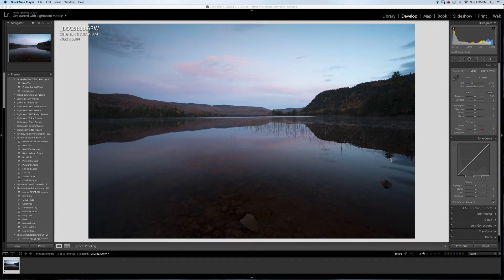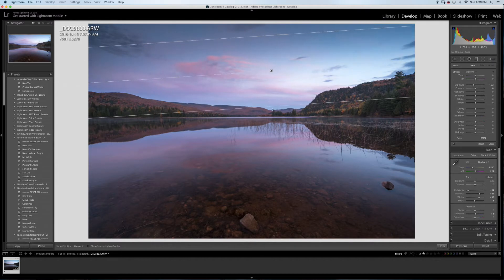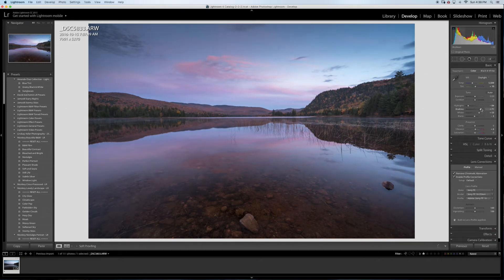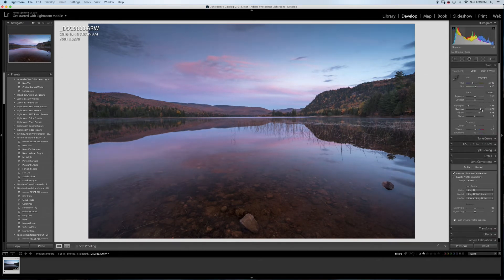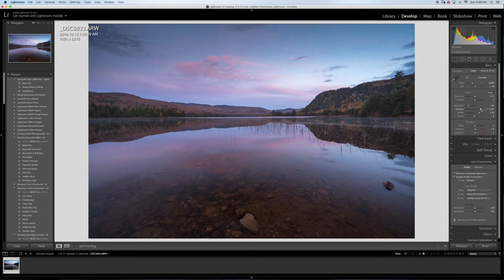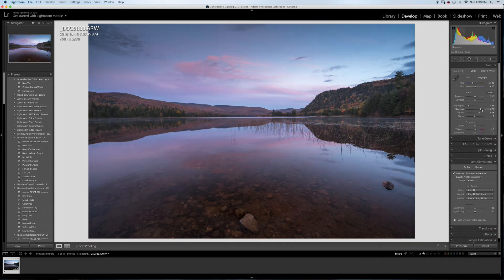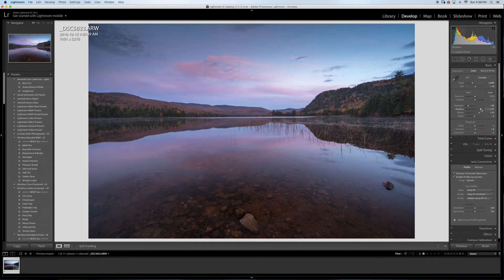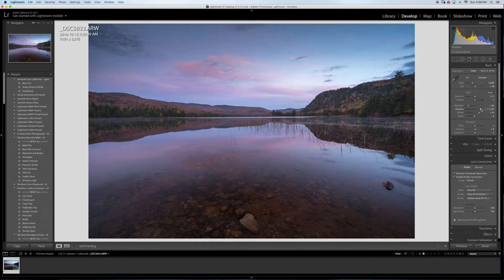Fall Sunrise Landscape Photography Edit - Start to finish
Full editing landscape tutorial from start to finish in Lightroom and Photoshop and Color efex pro 4.